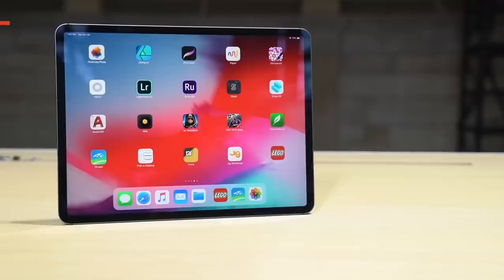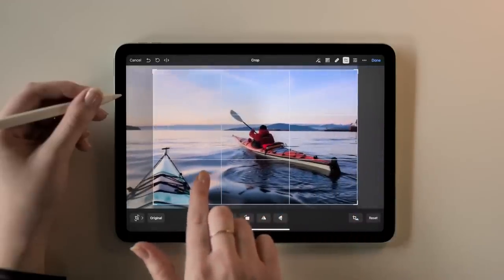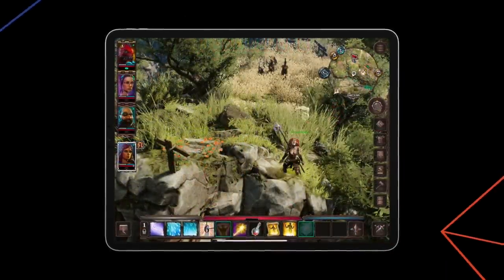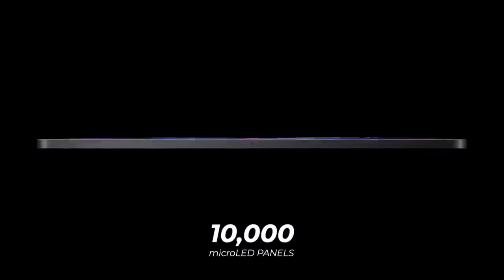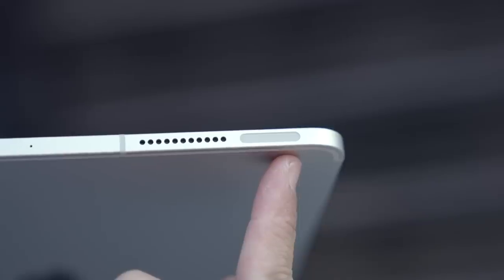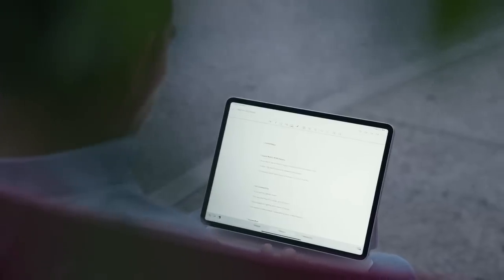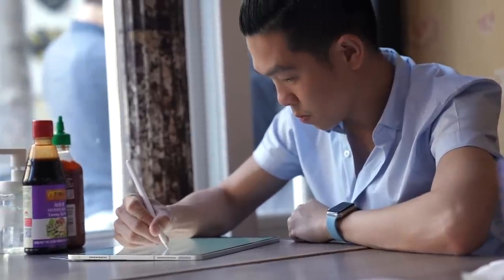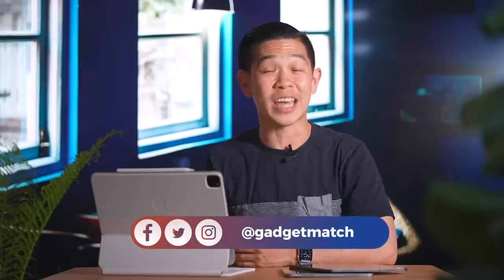iPad Pro (2021) Review: iPad takes on the Mac!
With a killer screen and a desktop processor, can the new iPad Pro replace your Mac laptop? In this video I take Apple’s newest pro tablet computer for a spin and help you figure out which iPad to buy.

CHAPTERS:
00:00 Intro
01:29 Now with the Power of M1
03:25 Gaming on the iPad Pro
04:16 Center Stage
05:32 Liquid Retina XDR Display
07:21 5G Connectivity
07:59 Battery & Charging
08:50 Magic Keyboard
10:12 Cameras
11:13 Is the 2021 Apple iPad Pro Your GadgetMatch?